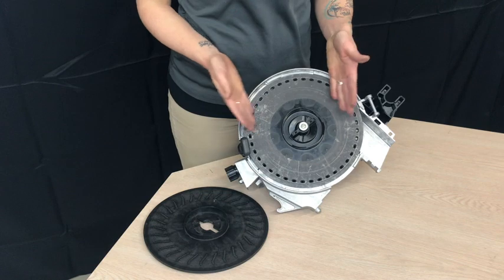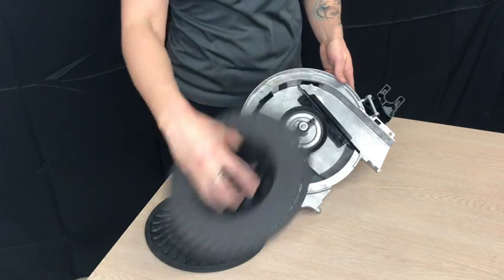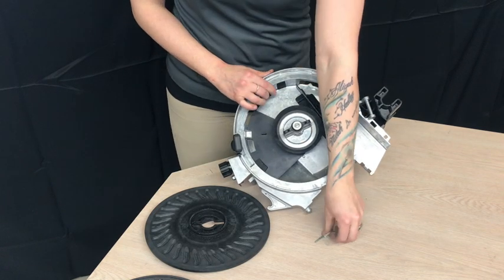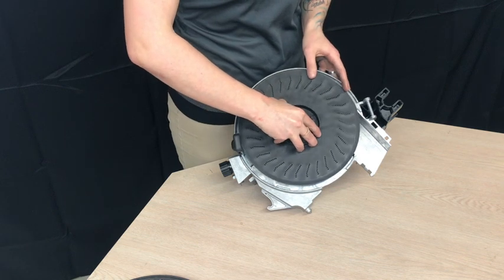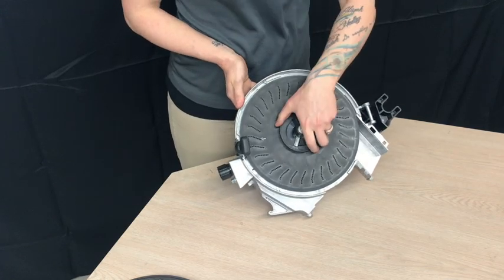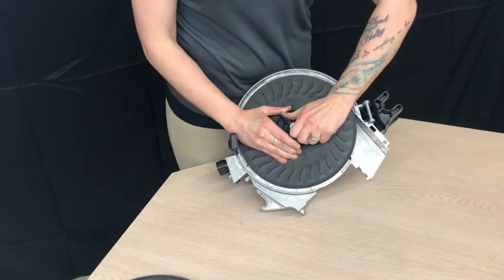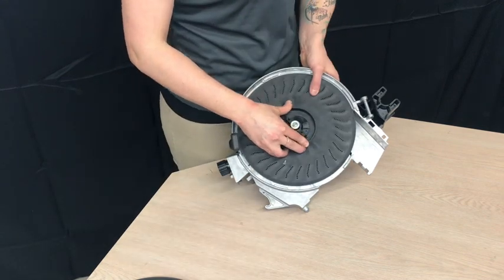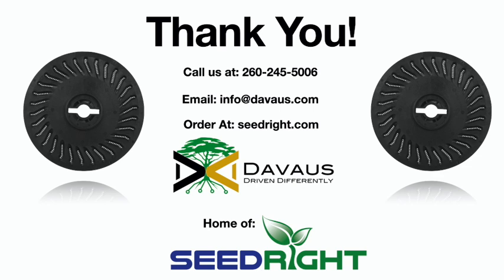SeedRight Seed Plates - installation video for John Deere vacuum meter planters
This is an installation video for the Large Cell Disc and the Small Cell Disc for  John Deere vacuum meter planter. This plate allows you to plant wheat, oats, cereal rye, and more with your planter to help improve emergence, accuracy, and save you time and costs.